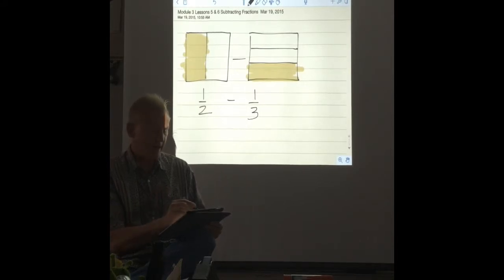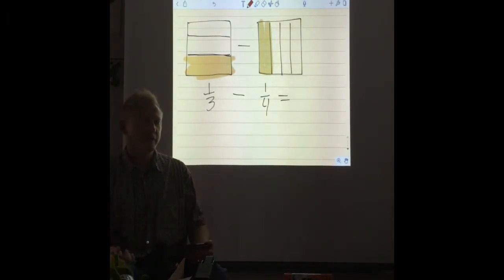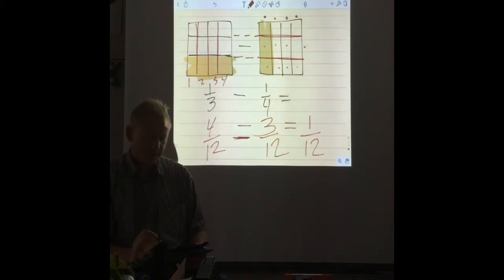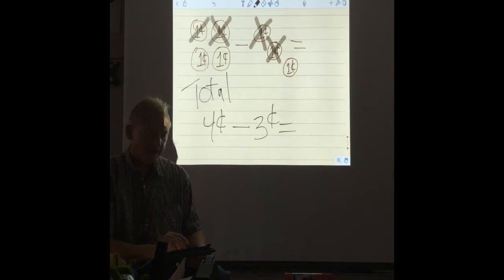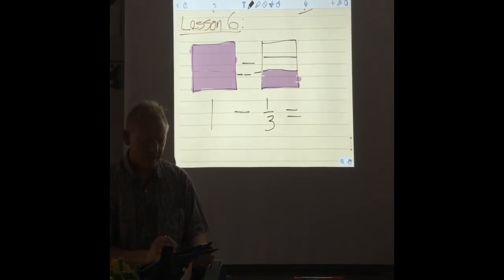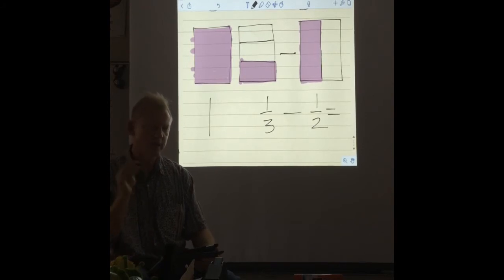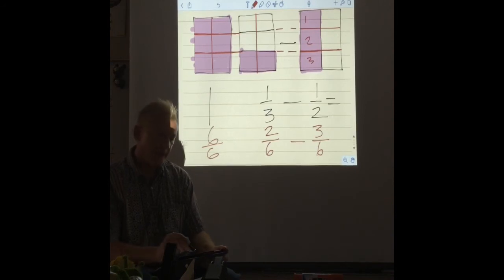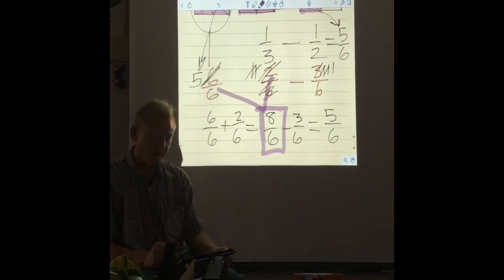Module 3 Lessons 5 & 6 Common Core Subtracting Fractions